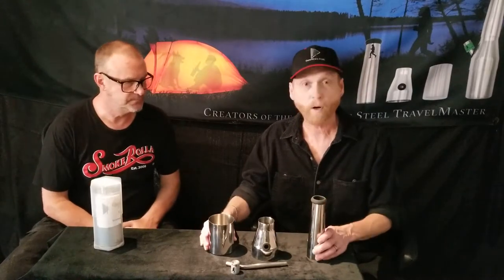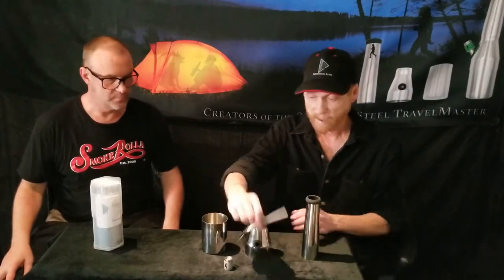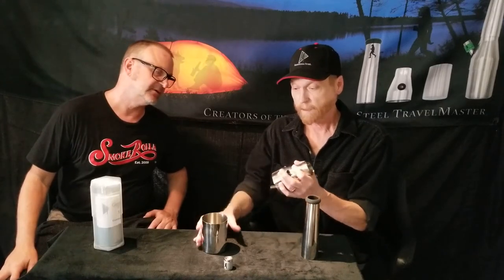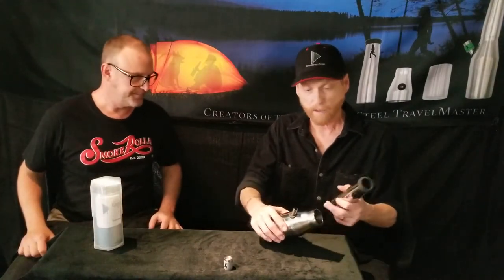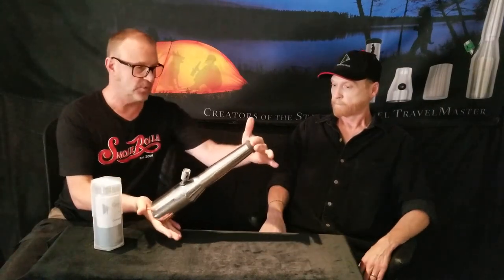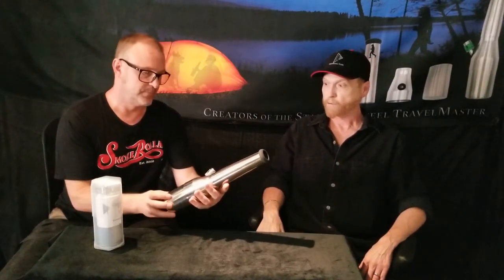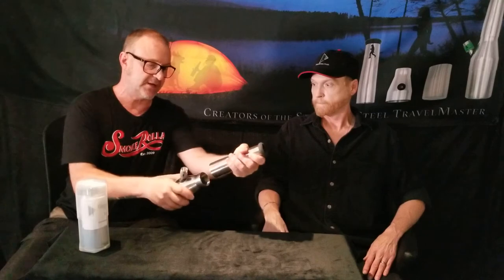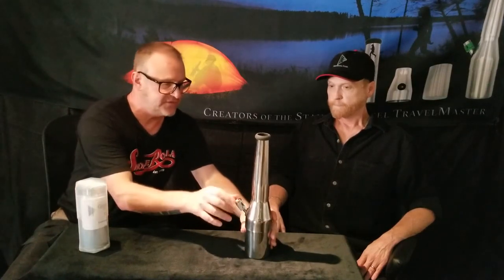Travelmaster Stainless Steel Bong Demo at the Smokerolla Shop - (#2 in series)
This Smokerolla Shop "Traveler's Special" clip shows Brian from Greenstone Steel demonstrate how his stainless steel Travelmaster traveler's bong works. He assembles and breaks it down in seconds and explains to us how durable it is, where to use it, how it smokes as clean as glass and how it's guaranteed for life, etc.

Courtesy Brian Rains at Greenstone Steel and Smokerolla Shop